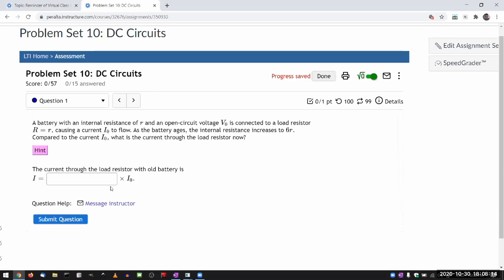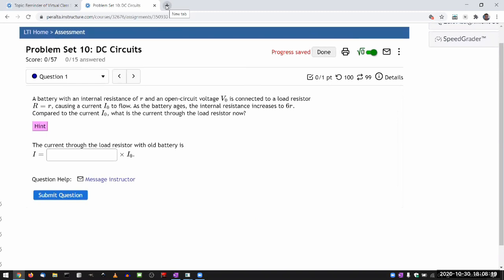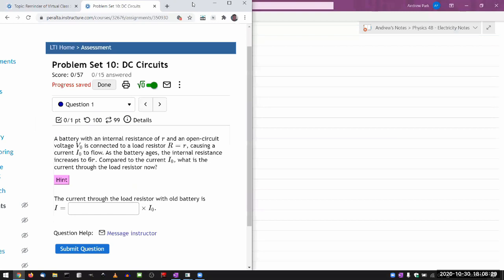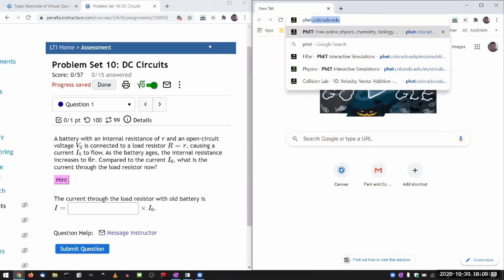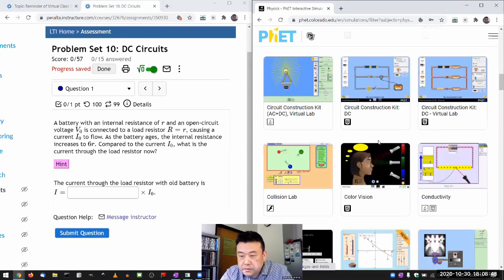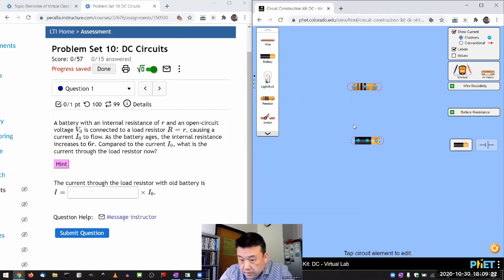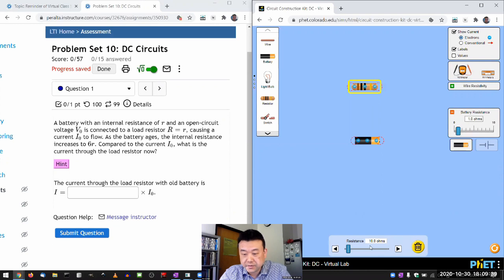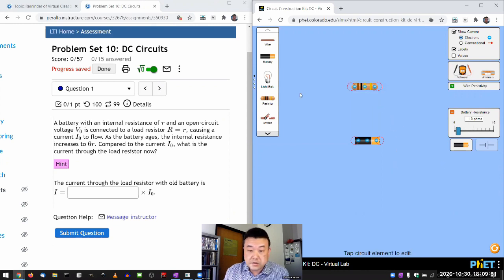Physics 4B - OpenStax University Physics Vol 2, Chapter 10, Problem 2